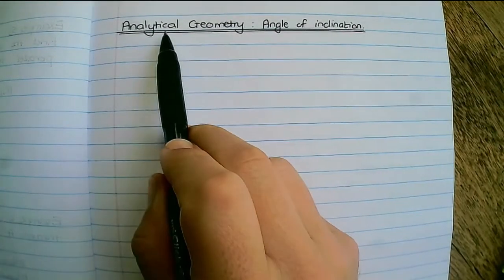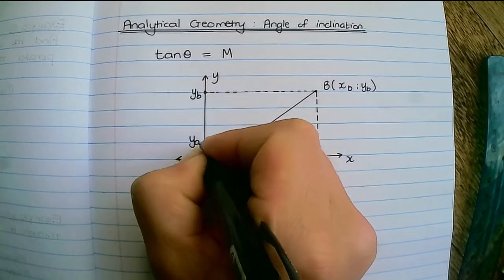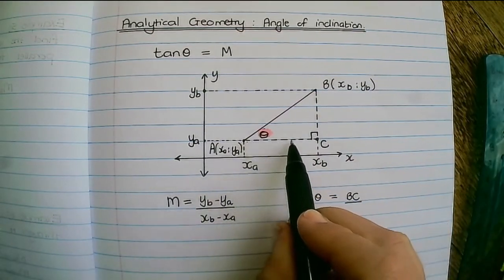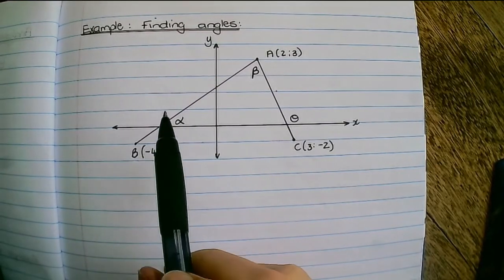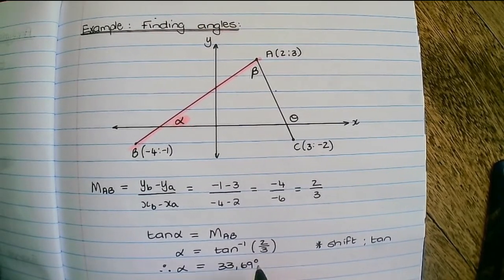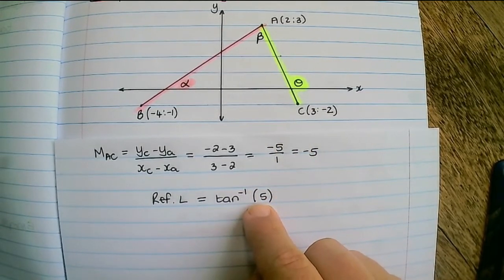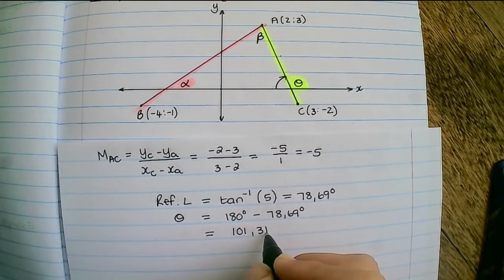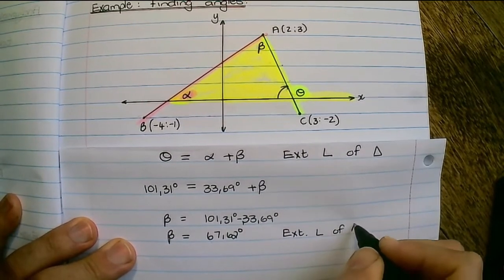Analytical Geometry - Angle of Inclination - Grade 11 & 12 Mathematics (Paper 2)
In this video we explain what the angle of inclination is and show you how the apply it to solve angles in analytical geometry.

This is a revision video for Grade 11 and 12 Mathematics to help you prepare for Paper 2 in the final matric examinations.